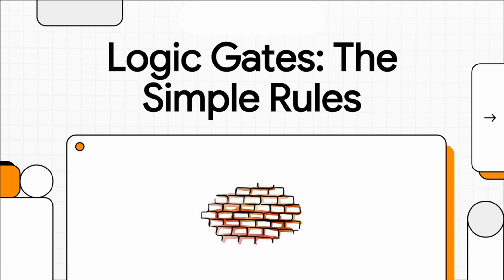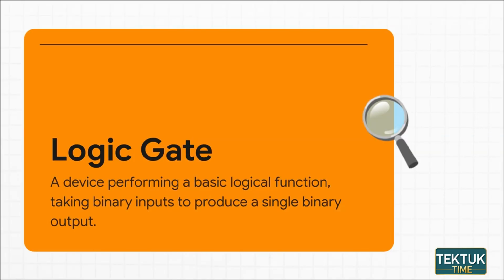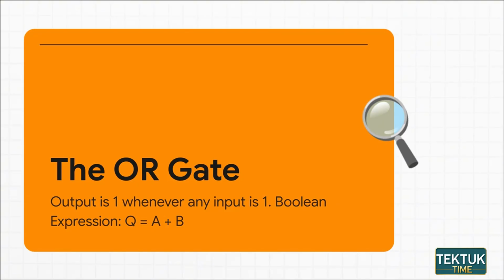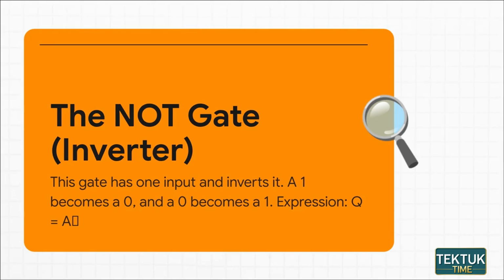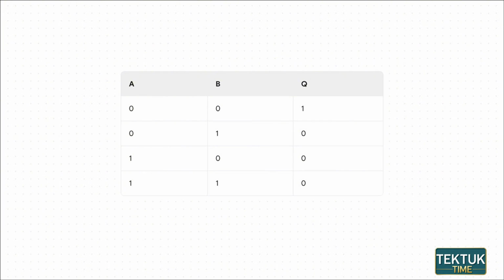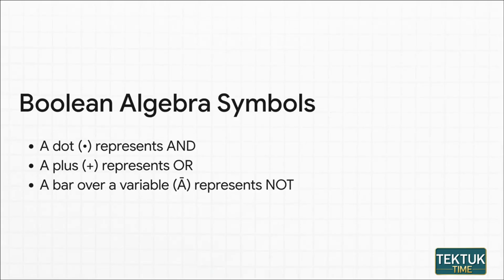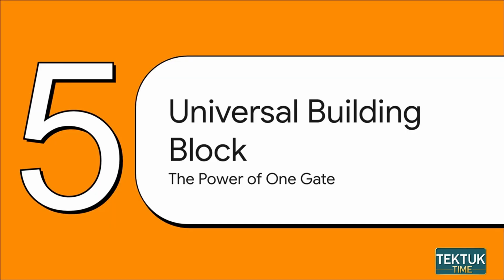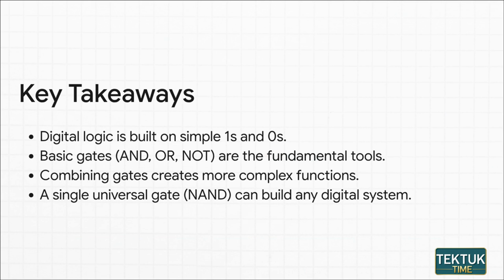Basic Logic Gates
Unlock the building blocks of digital logic—without the headache. In this video, we break down the core gates (AND, OR, NOT, XOR) using clear truth tables and Boolean expressions, then show how the same logic can be represented in schematic diagrams and simple code.

What you’ll learn:
Truth tables & Boolean expressions for AND, OR, NOT, XOR
Reading logic from schematics and code
Boolean algebra simplification (with De Morgan’s Theorems)
Universality of NAND/NOR for circuit design
Intuitive “mental models” for each operator
Perfect for: CS/EE students, makers, robotics teams, and anyone prepping for digital logic exams or interviews.

📁 (Optional) Slides/notes & practice sheet: [add your link]
🕒 Chapters: Intro • Gates • Truth Tables • Boolean Algebra • De Morgan • NAND/NOR • Intuition • Wrap-Up